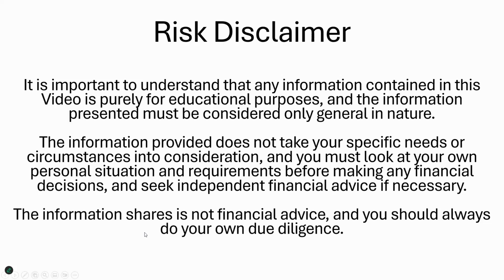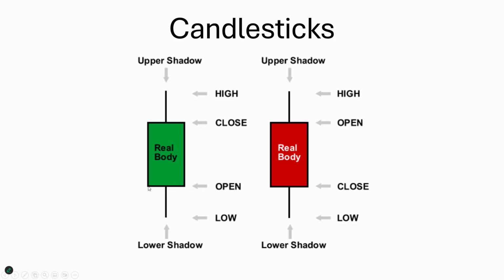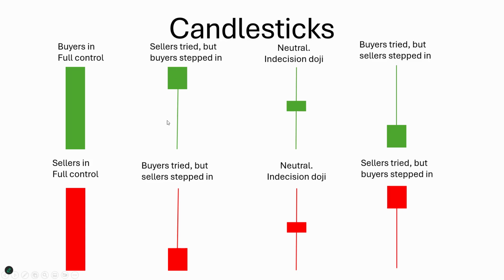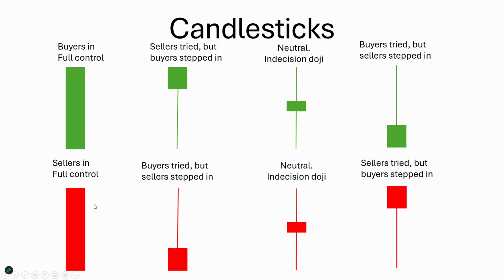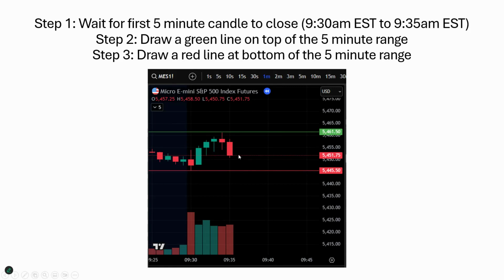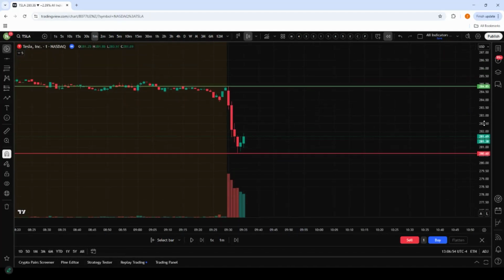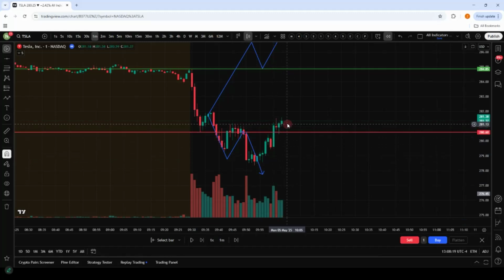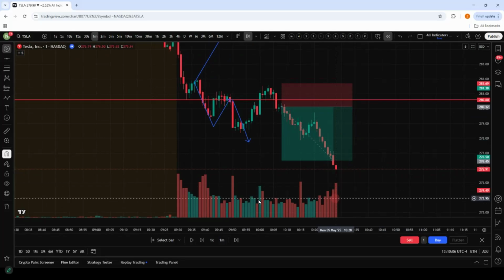SIMPLE STRATEGY - 5 Minute Opening Range (ORB) break and retest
Today, I will go over the 5 minute opening range strategy. It is a simple strategy to master, and if executed correctly  - it can be a very profitable strategy to implement. Key message is to be patient, and wait for the trade to develop before entry. Once in the trade, be patient and allow it the trade to work.

Highly Recommended Private Discords to join:

In this discord, Tony and Jack show the 5 min opening range strategy Live every day:

In this discord, Eric from spydaytrading clearly marks the SPY chart with the algos for the day and explains where the liquidity resides. He is a master in drawing the trend lines and showing where the price can go: